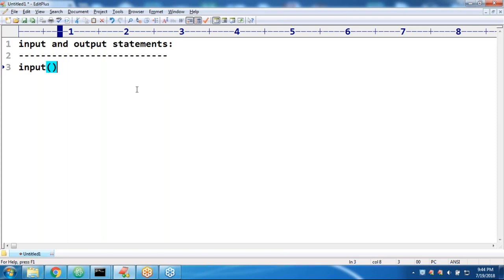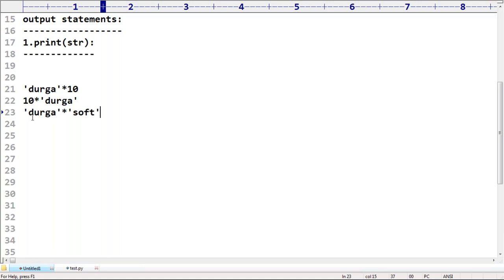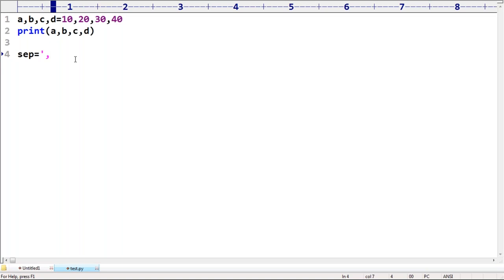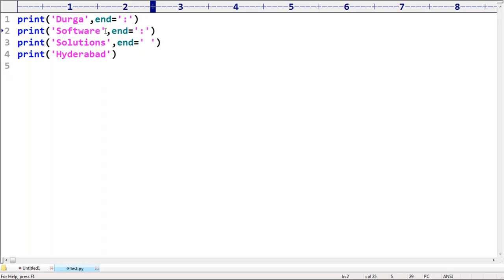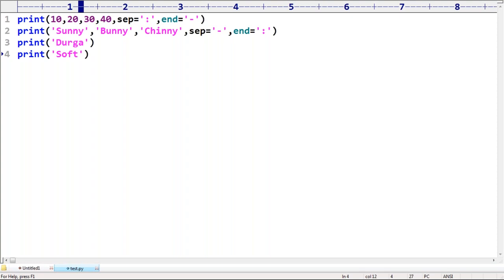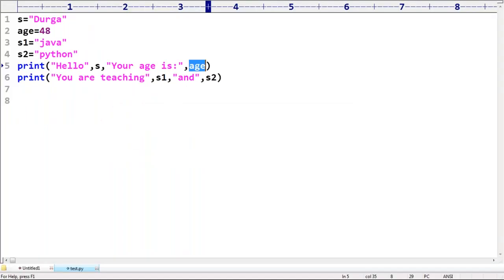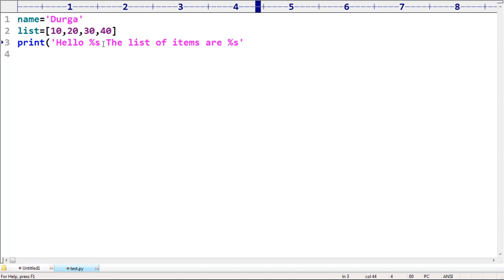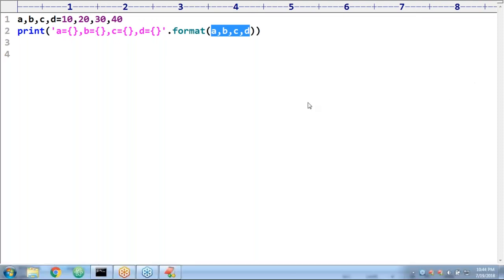15 Core Python tutorial